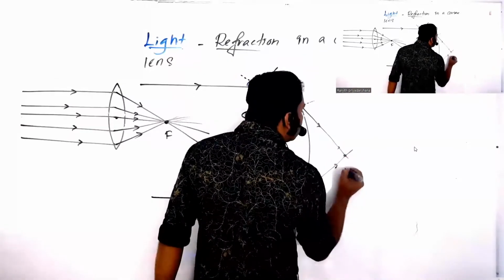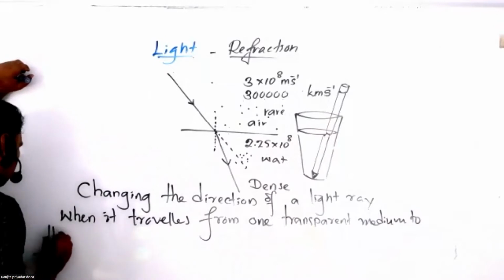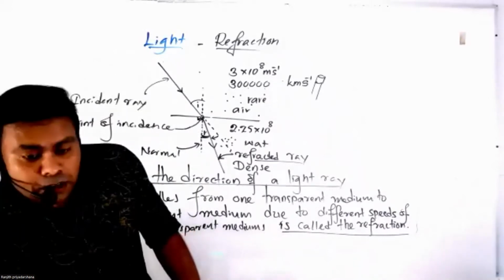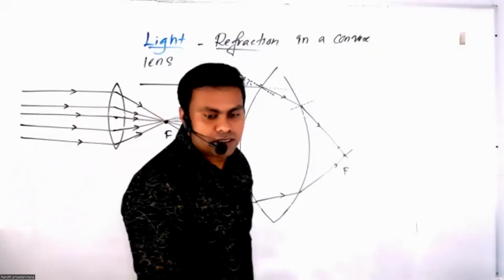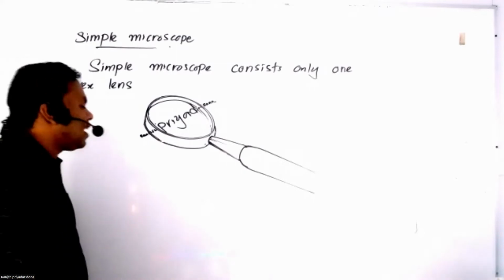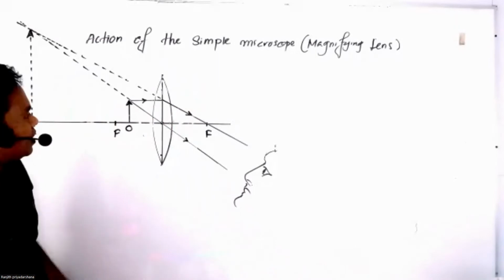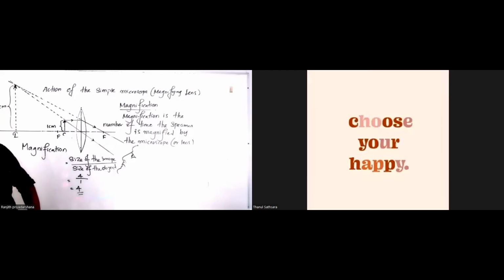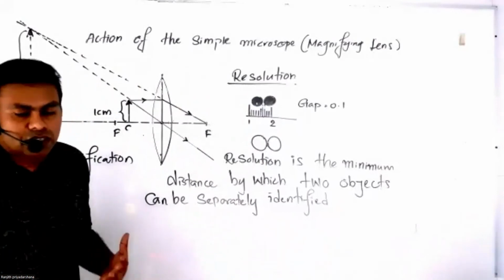Grade 07 2022 Simple Microscope